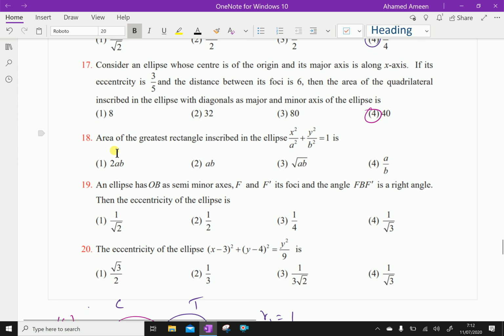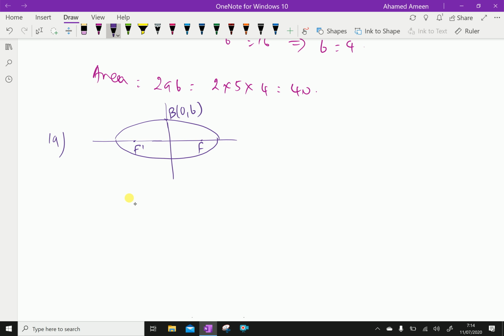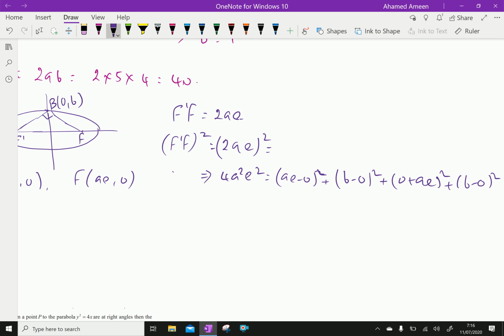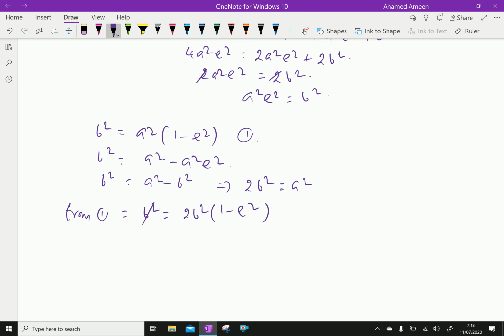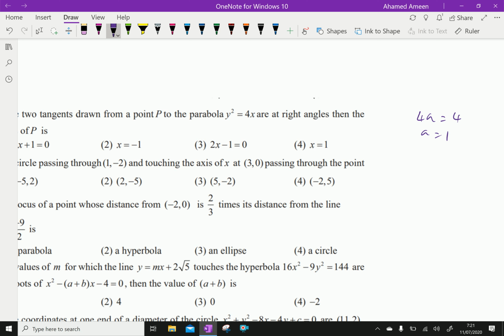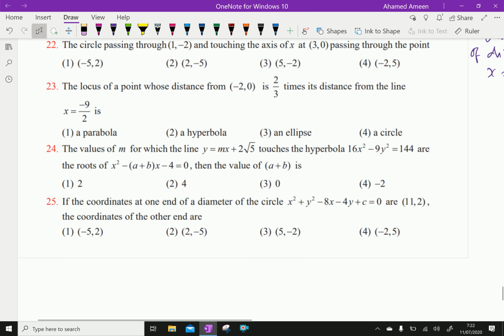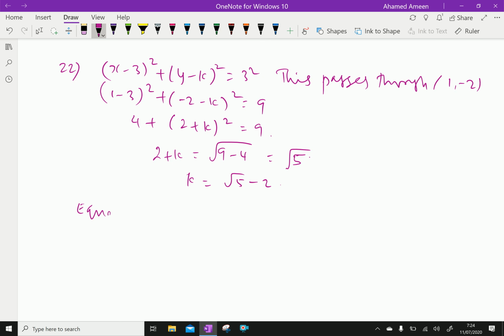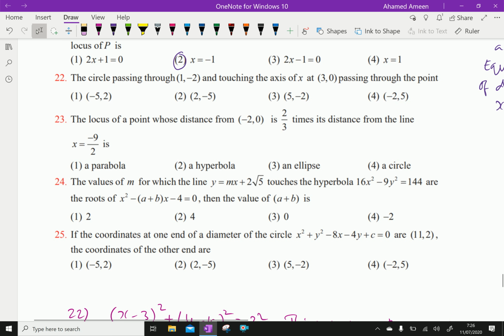HSC : - (Tamil Nadu Second year Maths Text book-1, Ex 5.6) - 192.